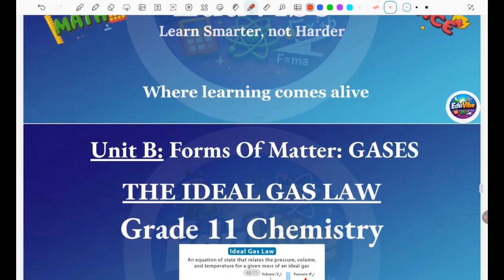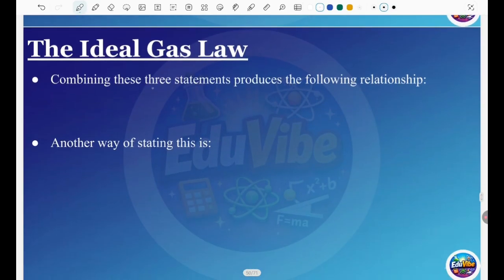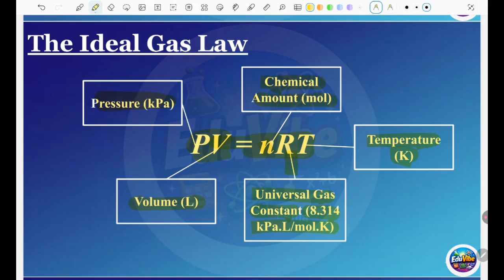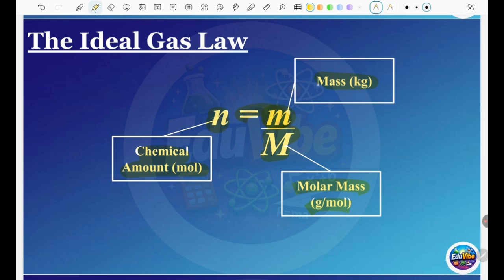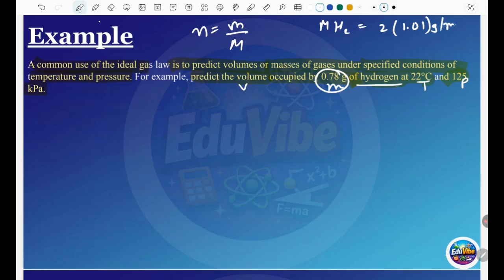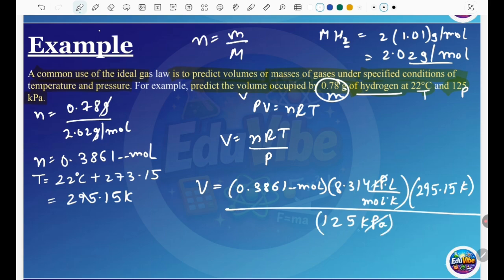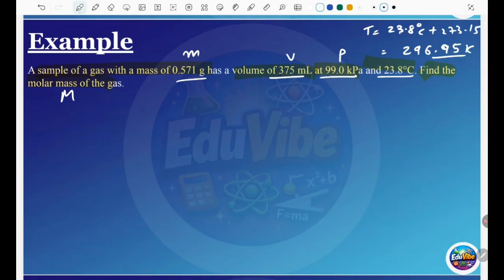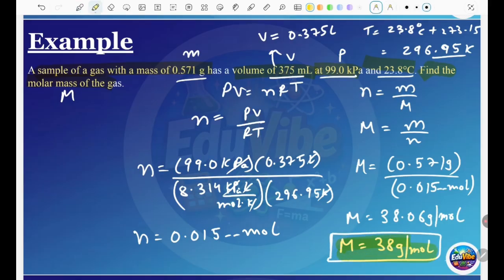Grade 11 Chemistry | THE IDEAL GAS LAW | UNIT: B FORMS OF MATTER: GASES | EDUVIBE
In this video, I explained all about THE IDEAL GAS LAW of Unit: B of grade 11 chemistry in easy way. I also solved some examples for more clarity of this topic..👍